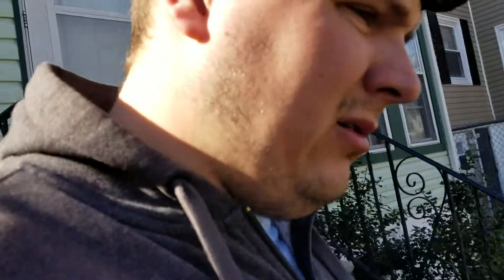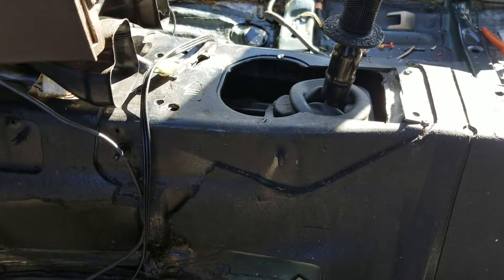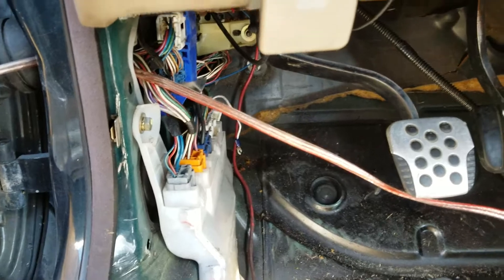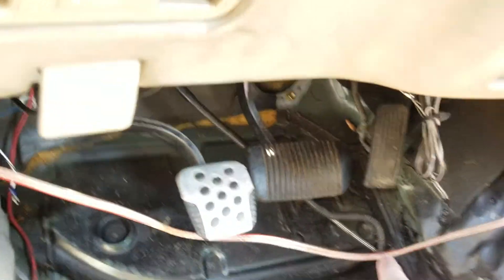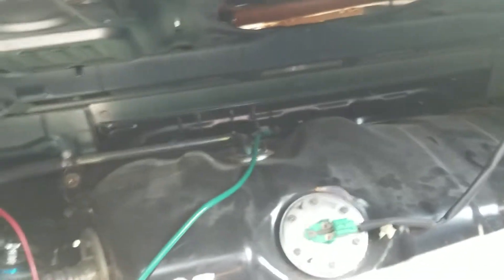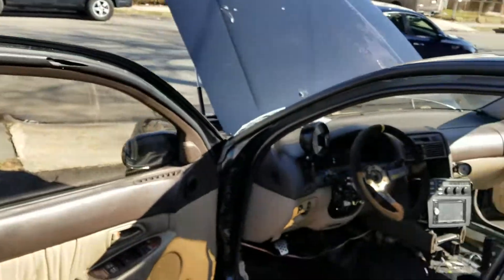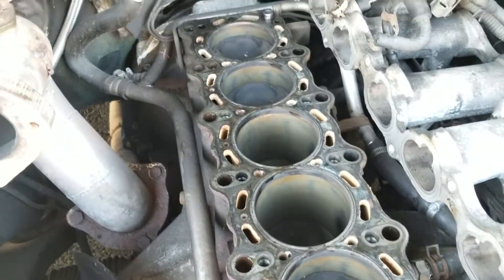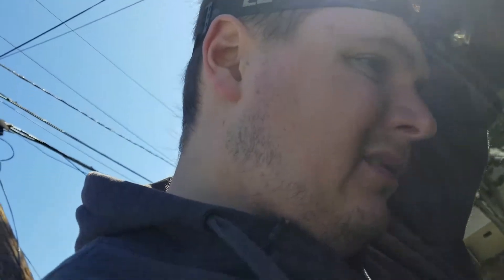GS300 update. Gets torn apart for big powaaaa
Trying to get this car prepped to make 800 wheel and sit on the limiter at all times.

Today is day 1 of the struggle.